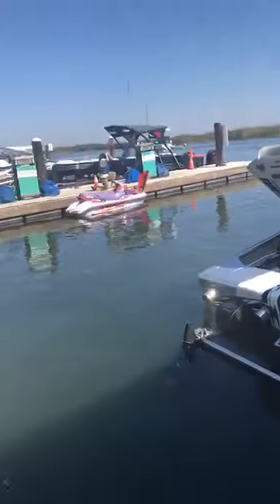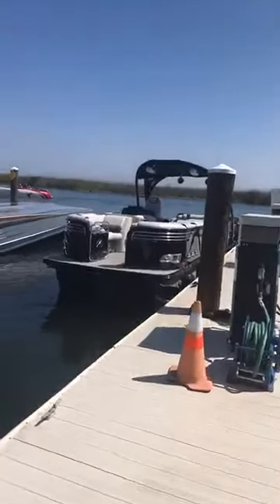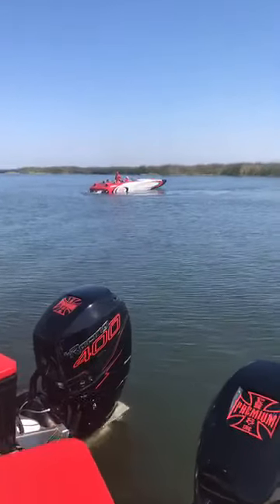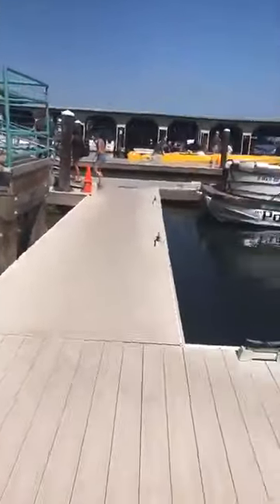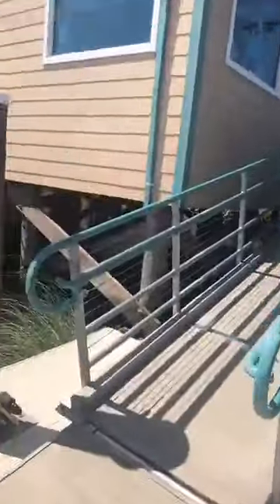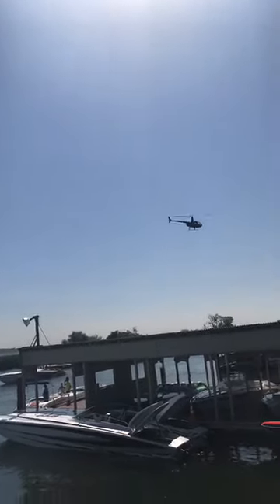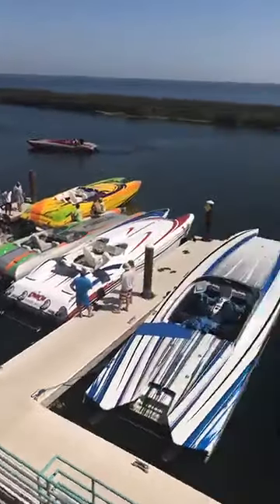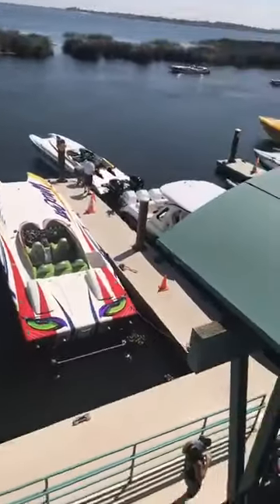SUGAR BARGE BIG CAT POKER RUN DELTA 2018 LIVE FEED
LIVE FEED WITH THE SWOOPS AT SUGAR BARGE LUNCH STOP AT THE BIG CAT POKER RUN EVENT 2018